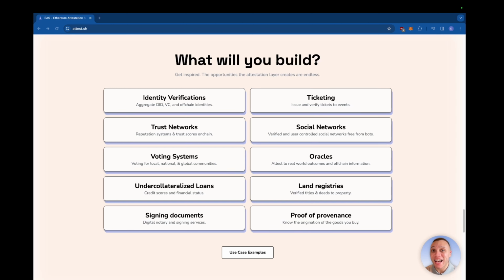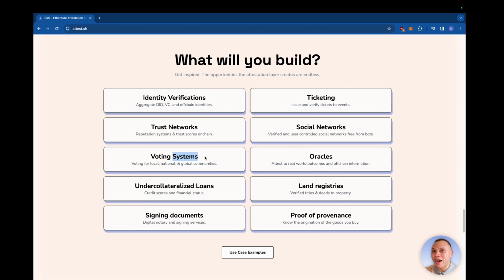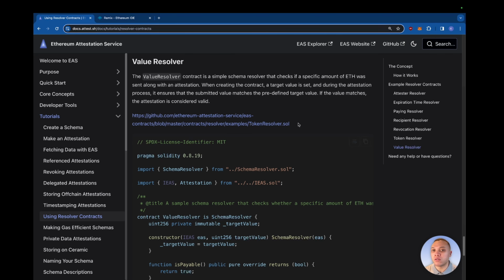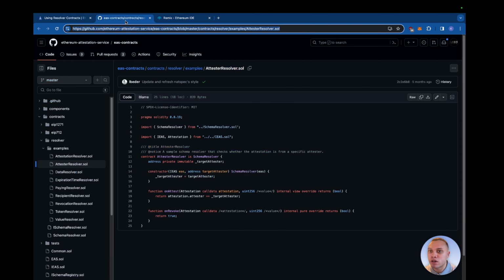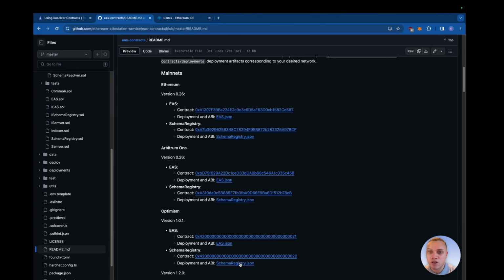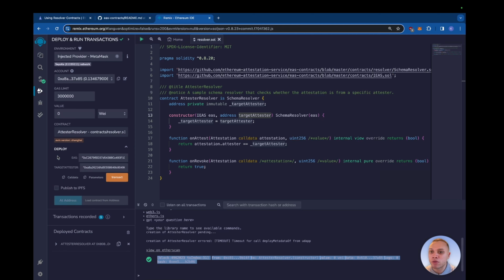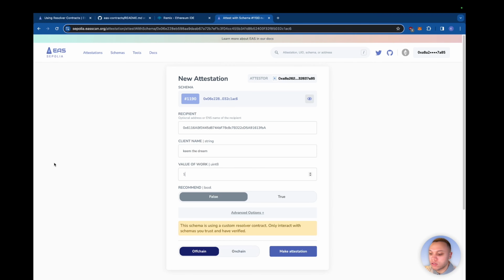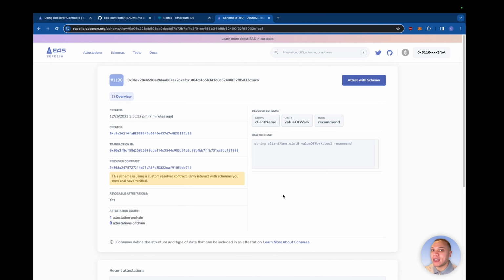Ethereum Attestation Service: Resolver Contracts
The Ethereum Attestation Service has the potential to change the entire world. However, without someway to filter who can attest and some additional logic that executes on attestation, EAS is powerless. In this video, we will cover what resolver contracts are and how to integrate them into your schema.

The Ethereum Attestation Service (EAS) is a decentralized protocol on the Ethereum blockchain designed to enable the creation, issuance, and management of attestations. No tokens, no NFTs, no rug-pulls. Just attestations.

Timestamps:
0:00 Intro
0:50 What is EAS?
2:05 Resolver Contracts
3:55 Attester Resolver tutorial
10:24 Summary